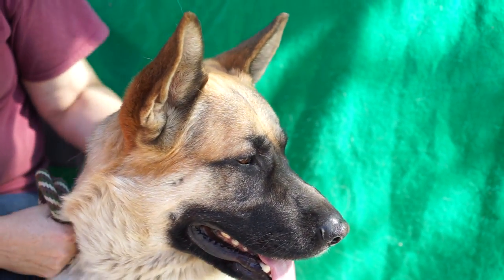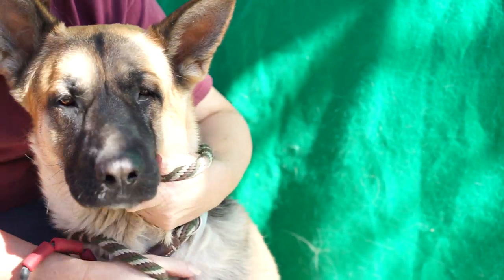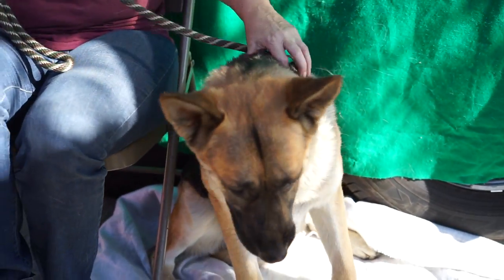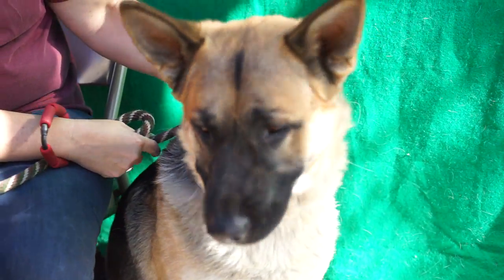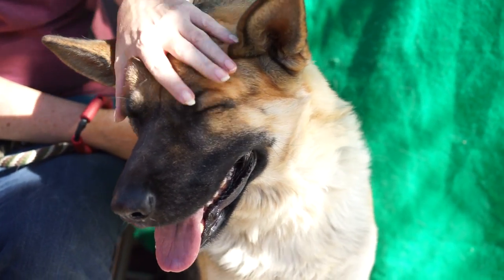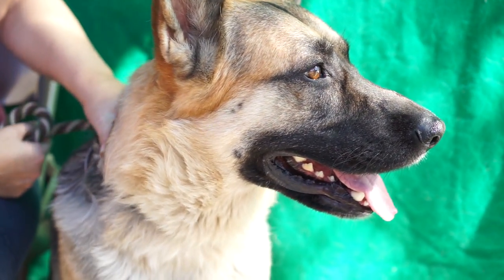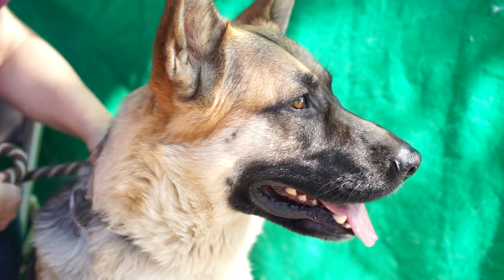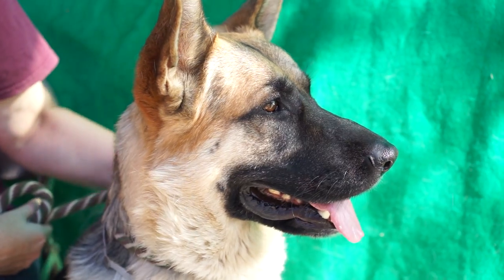ADOPTED! A5013285 Dodge | German Shepherd